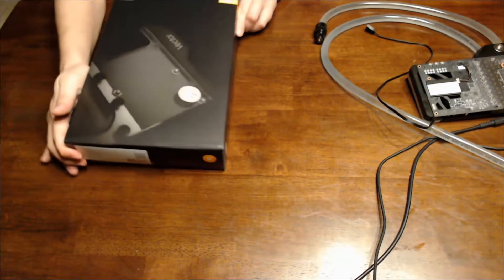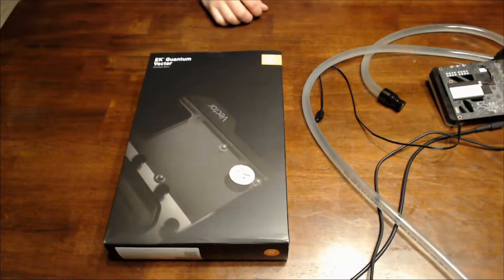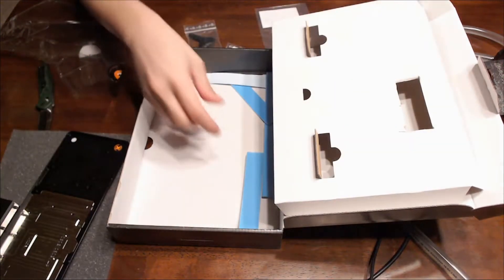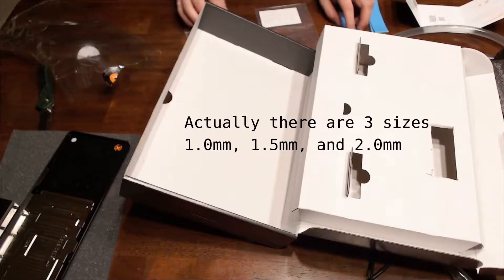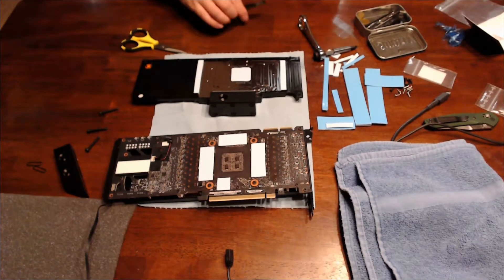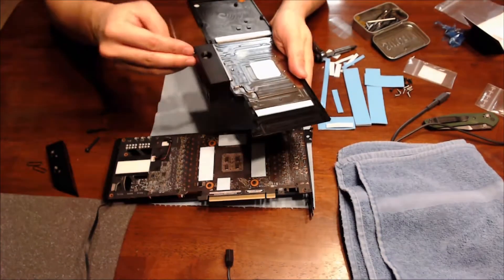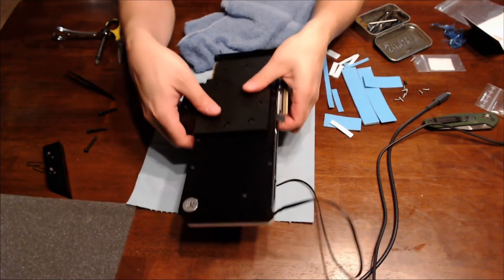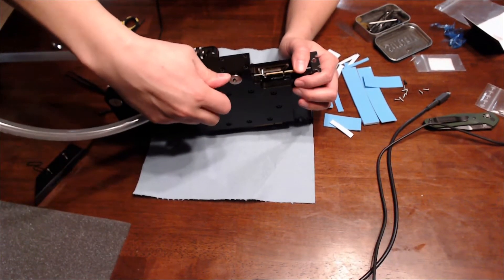EVGA 3090 XC3 EK Vector Active Backplate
This is the EVGA 3090 XC3 EK Vector Active Backplate. What’s neat about this backplate is that it’s integrated with the front water block. There’s no need for extra tubbing to complete the loop.